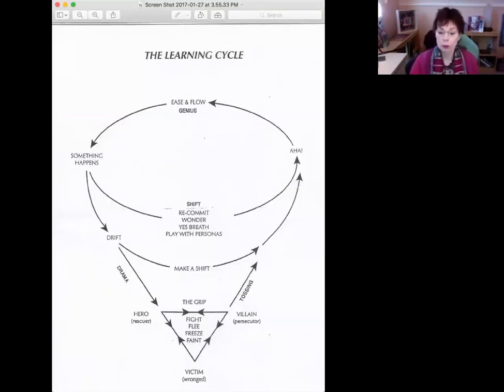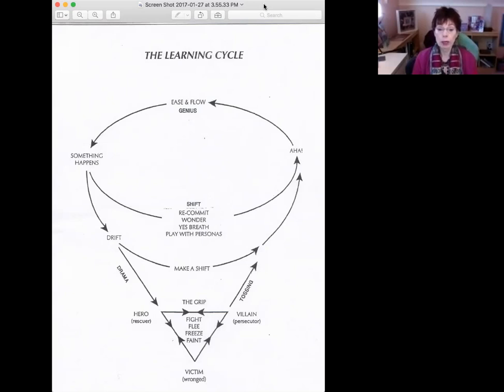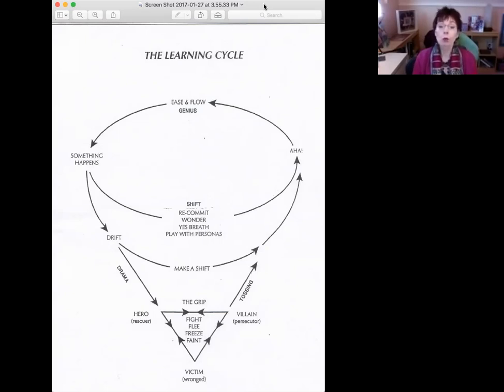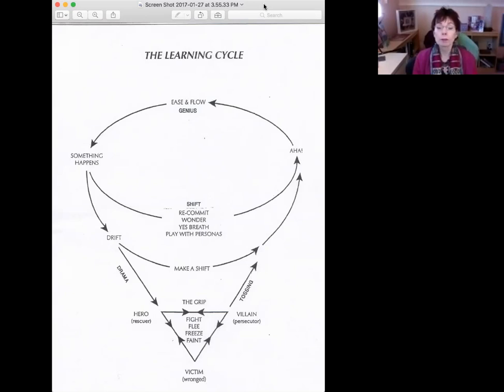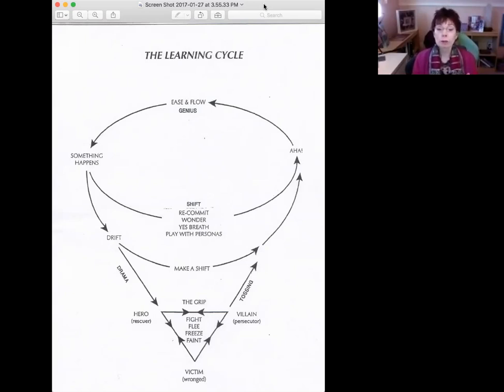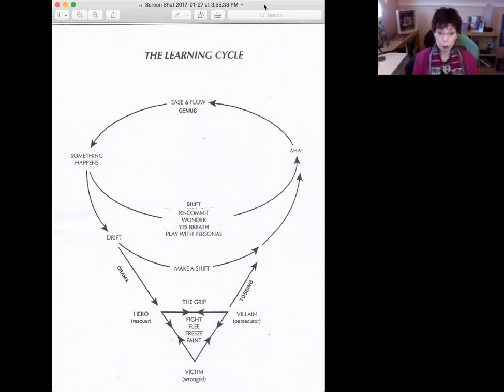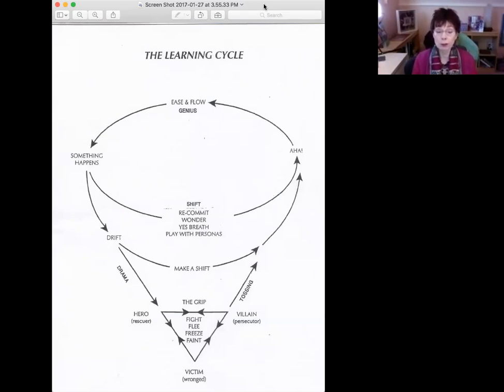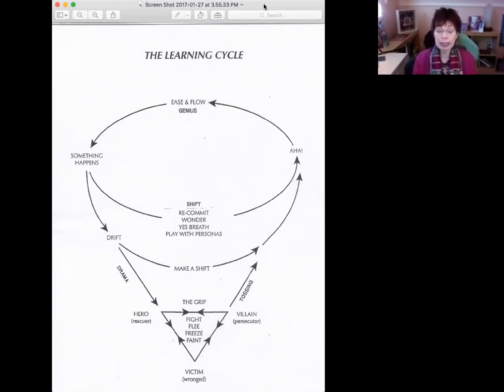How to Step Out of Drama & Self-Sacrifice and Into Your Dream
Saying Yes when you want to say No is one of the biggest roadblocks to success and money. It creates drama and resentment. Most of all it makes you very unhappy. It’s also one of the biggest obstacles to making money and creating consistent flow.

Getting into the Drama Triangle stops your genius. Stops your joy! Stops your abundance.